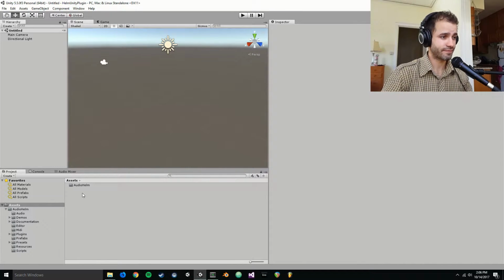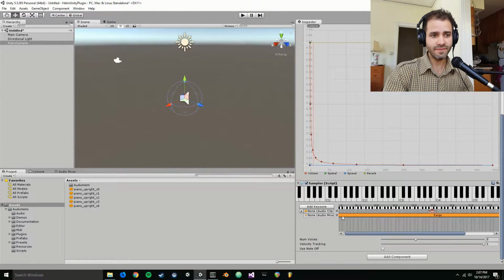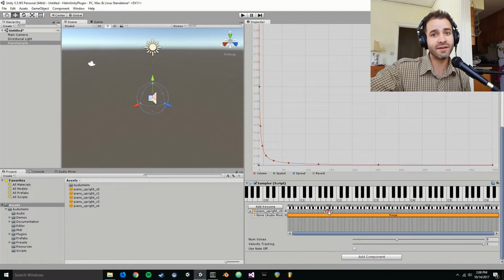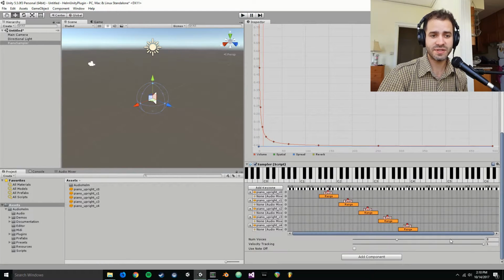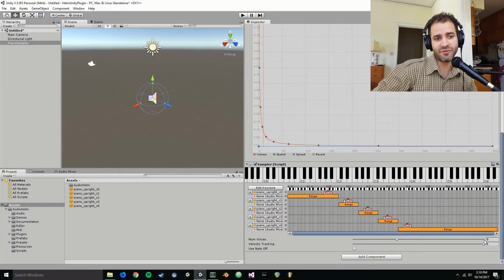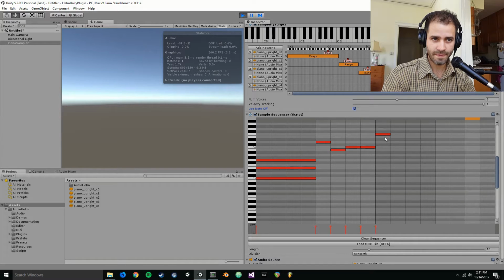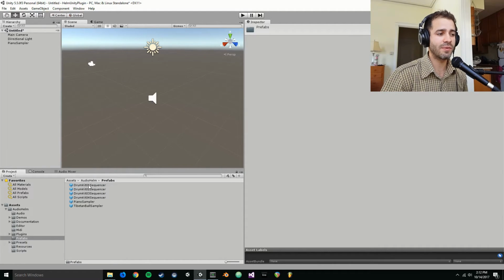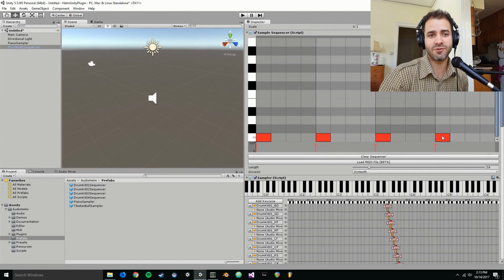Audio Helm for Unity - Sampler Tutorial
Sampler Tutorial: Create an instrument using pre-recorded samples.